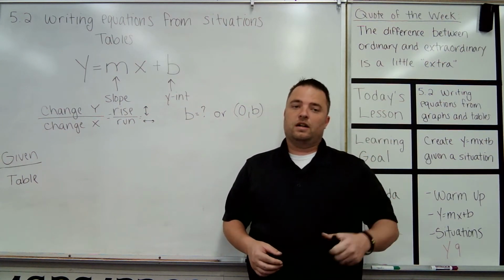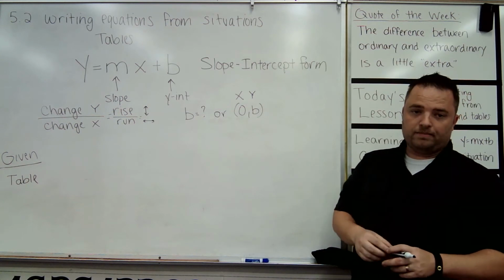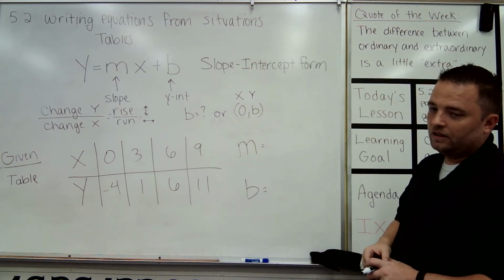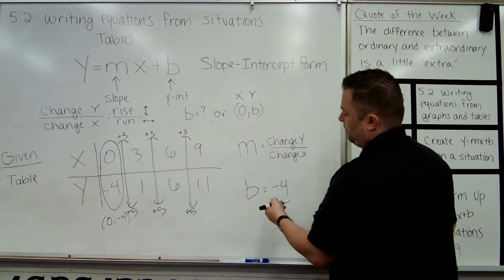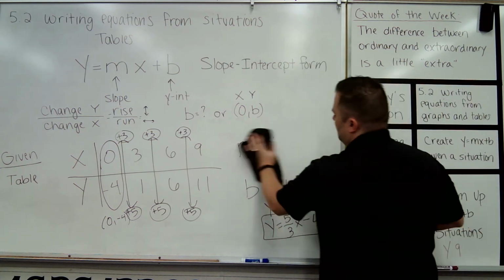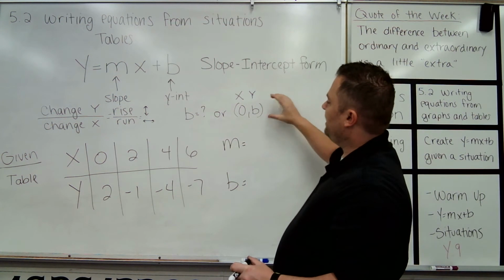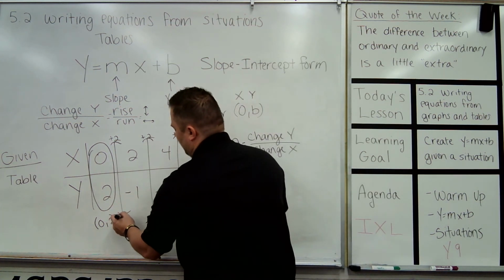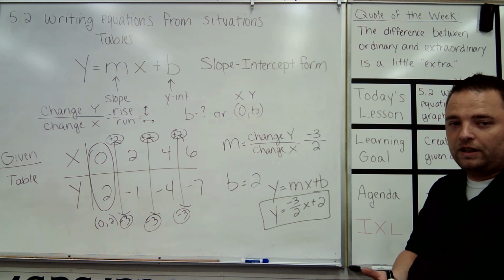5.2 Writing Equations from Situations (Tables) Day 2